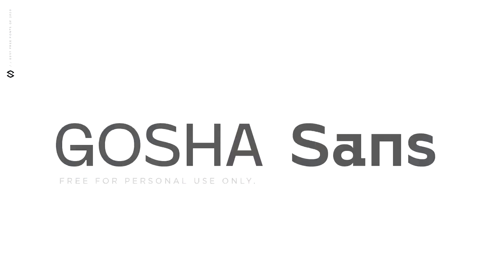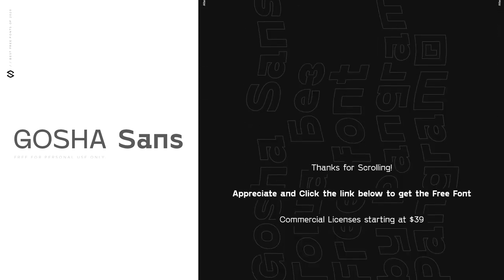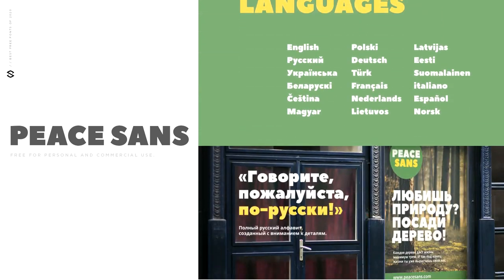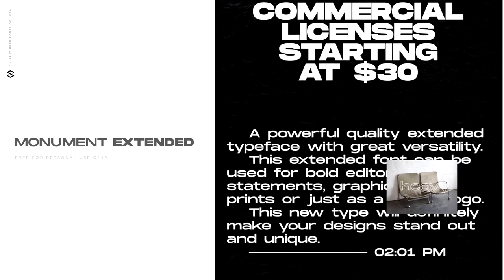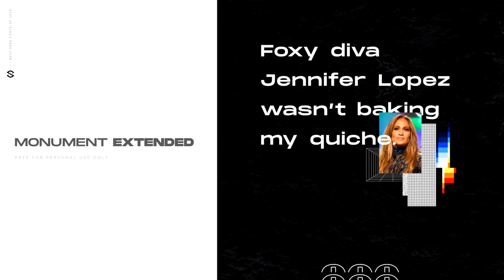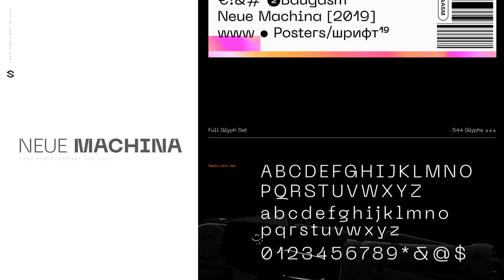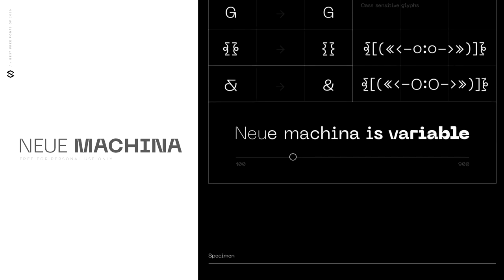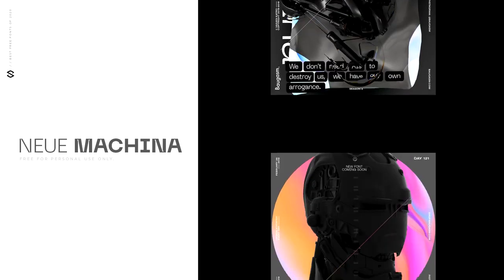Best Free Fonts for Designers 2021 - G Graphics Design #02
Best Free Fonts for Designers 2021

Please see more/Mời bạn xem thêm:
Beginner – Adobe Illustrator 2021